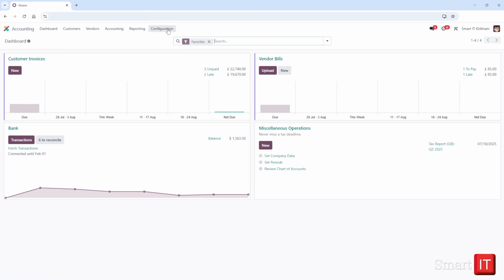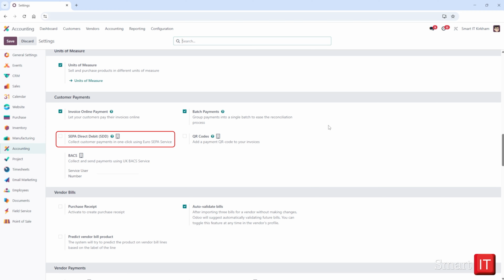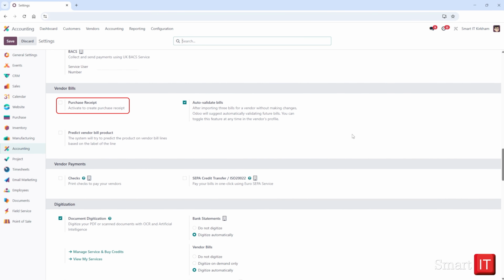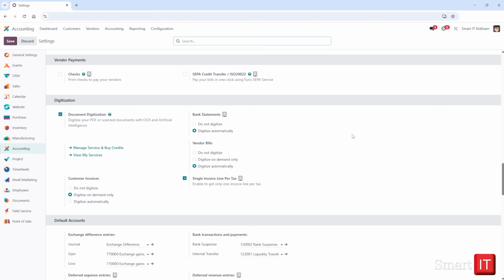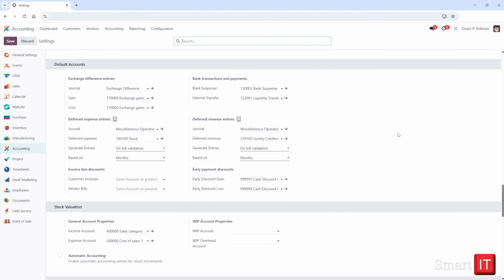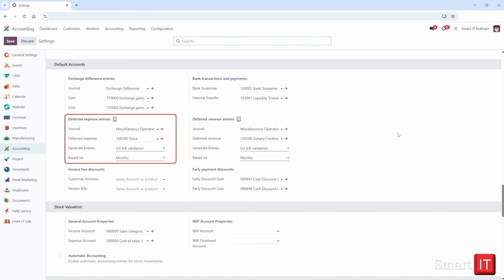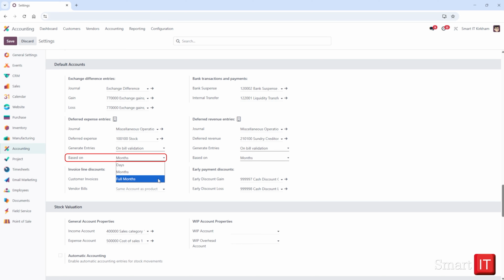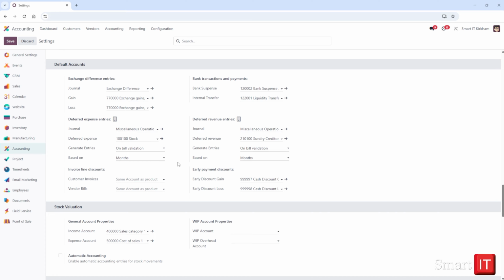Lesson 6: Accounting Configuration Settings Part 2 | Odoo 18 Accounting Tutorial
In this lesson, we continue reviewing the accounting configuration settings available in Odoo 18 Accounting.

In this video:
- How to access Accounting configuration settings
- How Units of Measure work across apps
- How online invoice payments can be enabled
- How batch payments support reconciliation
- What BACS settings are used for
- How vendor bill settings work
- How vendor payment options can be configured
- How digitisation and OCR can support invoice and bill processing
- What default accounts are used for
- How deferred expenses and deferred revenues work
- How early payment discounts are handled

This lesson is ideal for administrators and accounting users who want to understand the main payment, digitisation and default account settings in Odoo 18 Accounting.